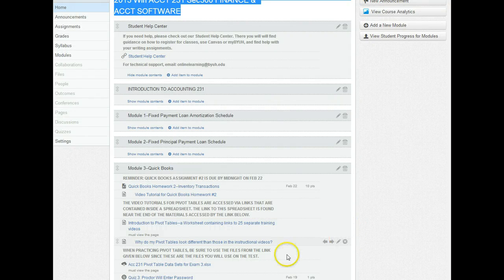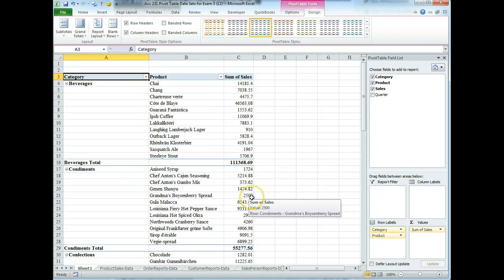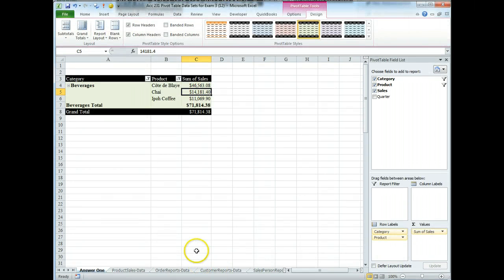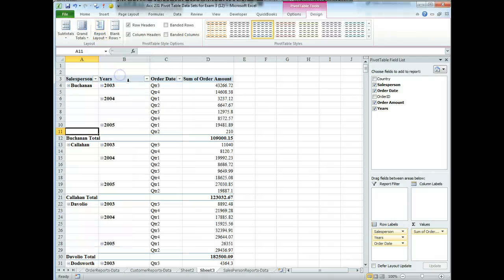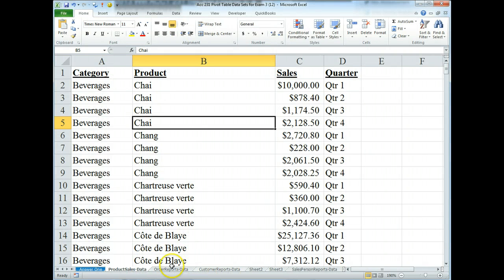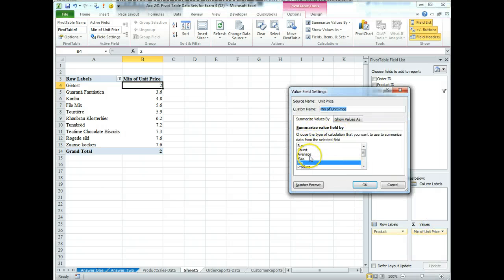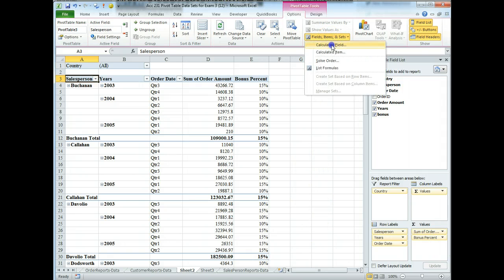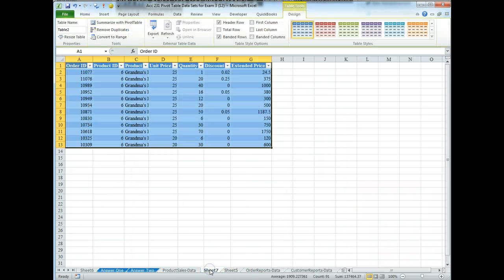Acc. 231 Pivot Tables Review Video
This video summarizes major pivot table controls taught in Module 3.  I think it will prove helpful to anyone facing my test on Module 3.